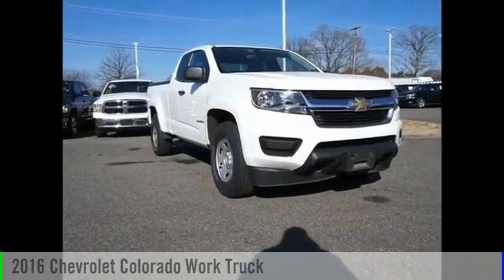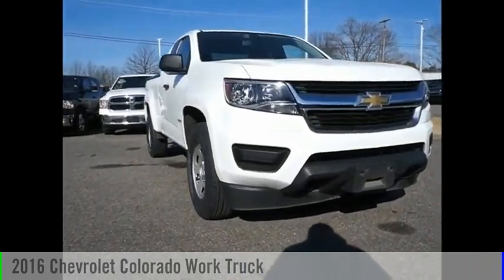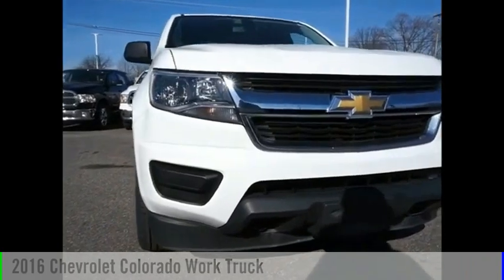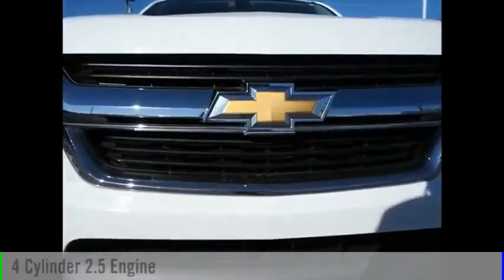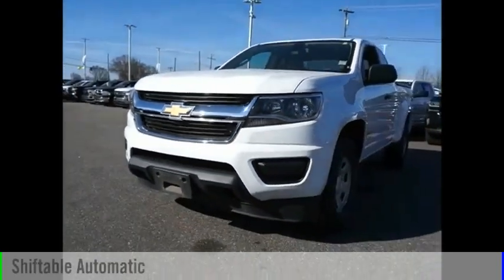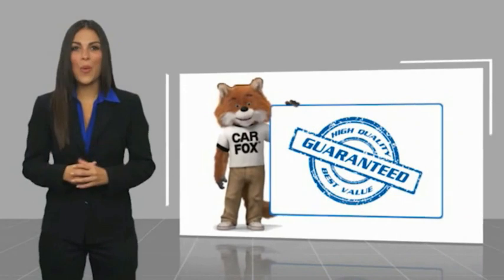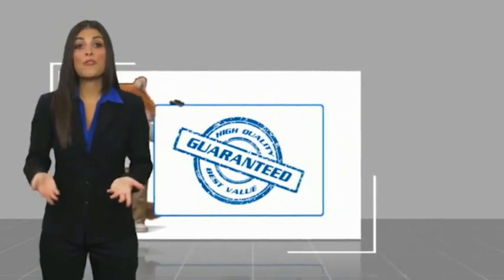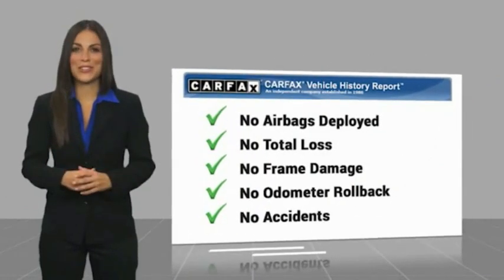2016 Chevrolet Colorado Mooresville NC 45911X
2016 Chevrolet Colorado Work Truck